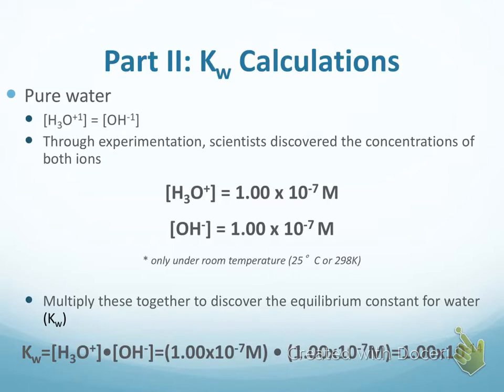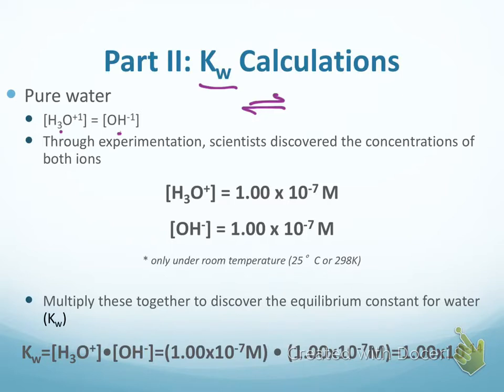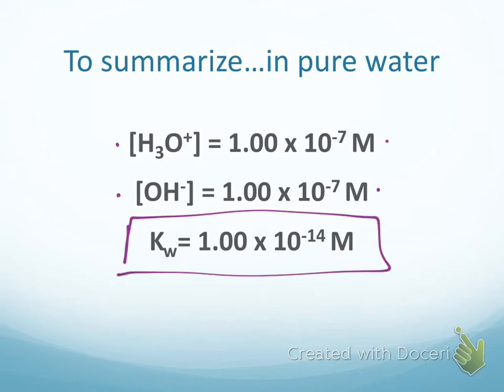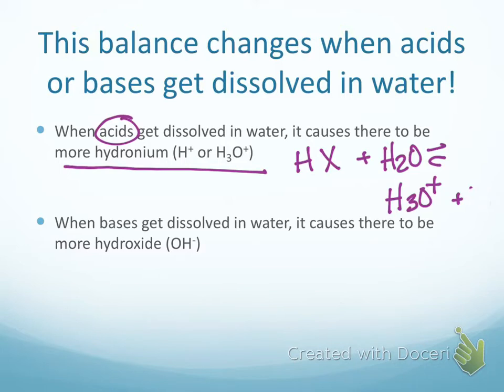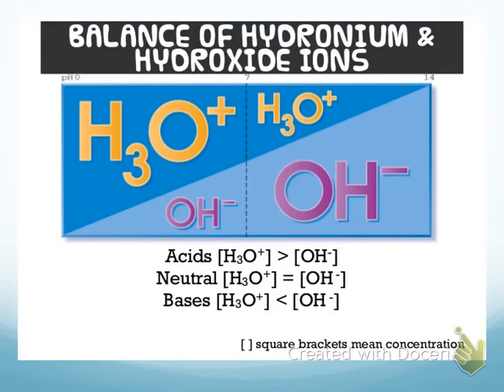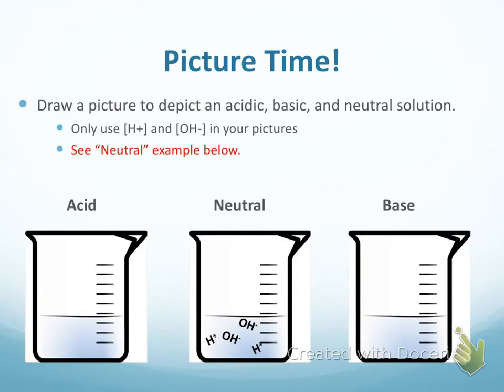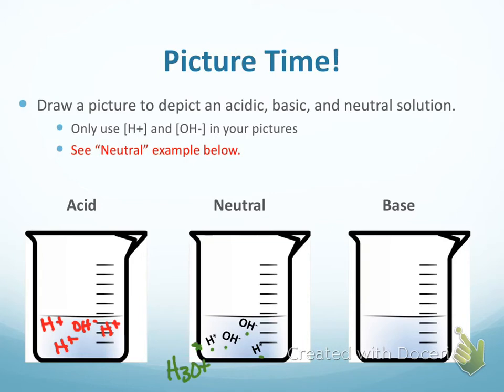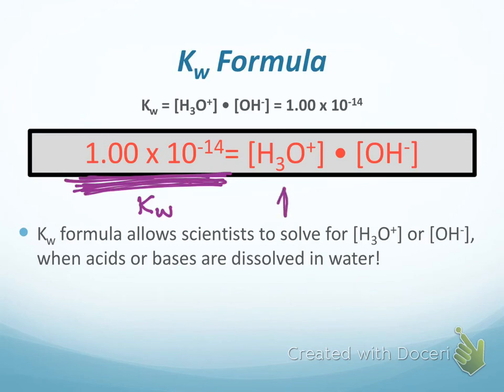Mrs. Hunter’s Acids & Bases Part 3 Kw Explanation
Acids &Bases Part 3 Kw Explanation